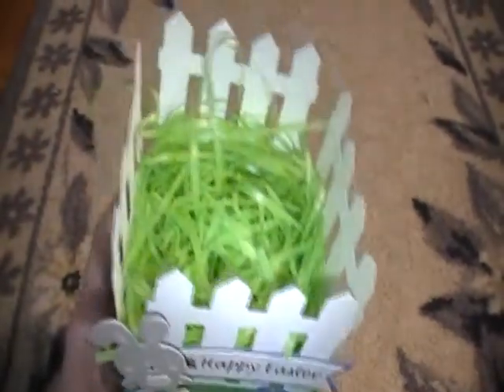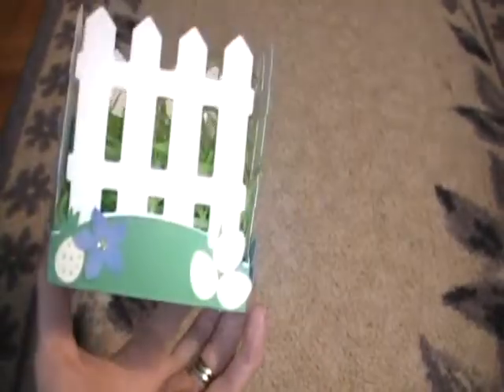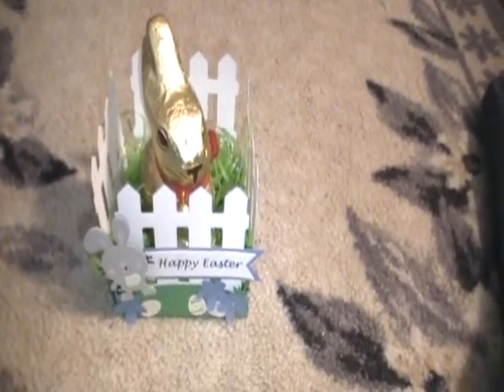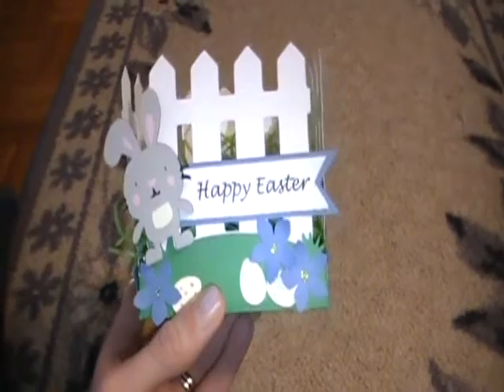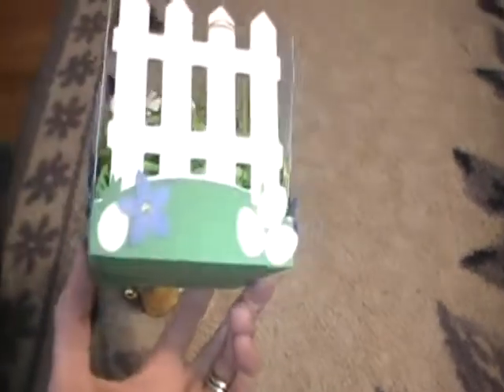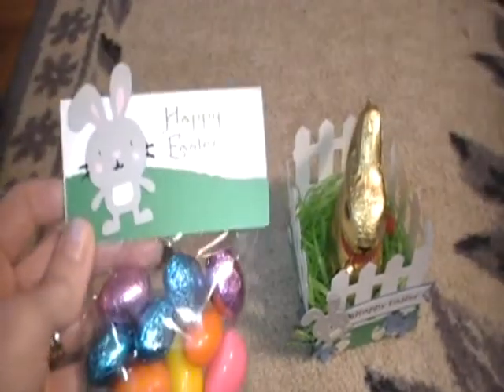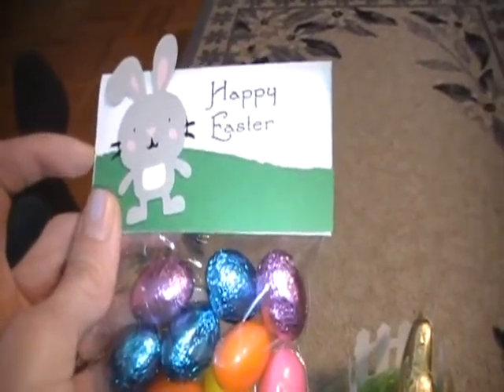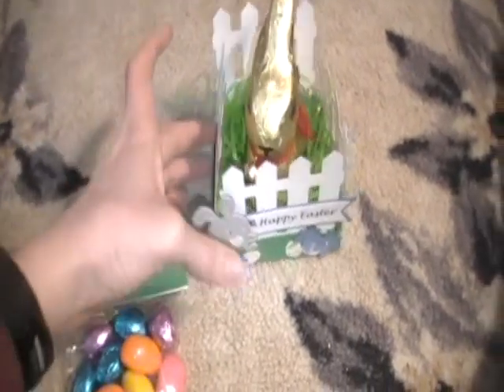Easter Fun 2012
A fun little Easter basket for my husband's chocolate bunny and some treat bags  :D